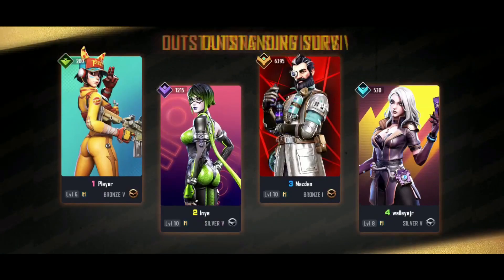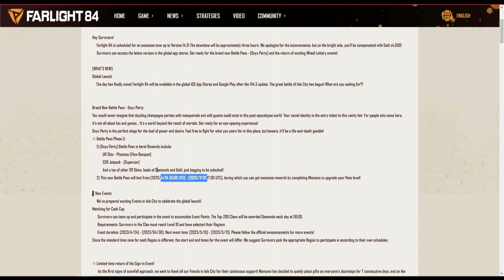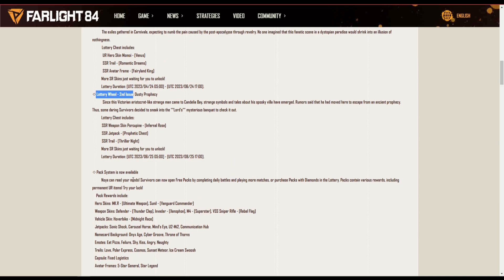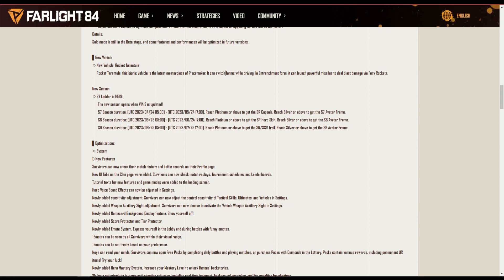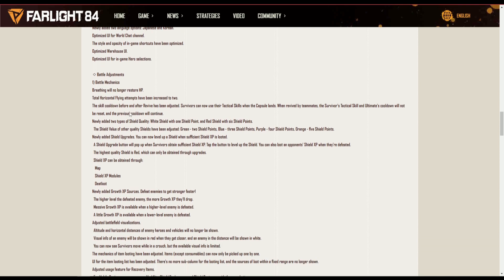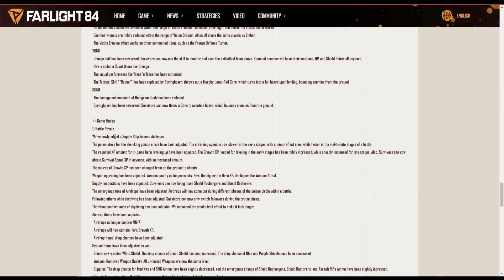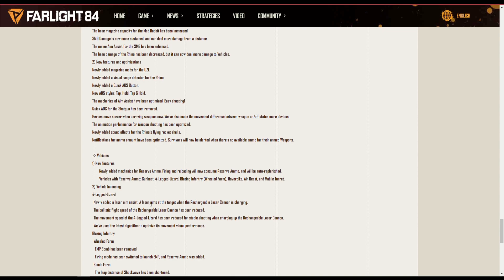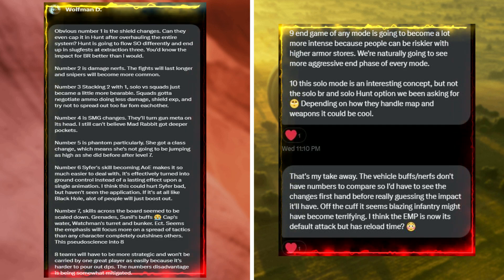Farlight 84 PATCH NOTES Breakdown & EXTRA Information for NEW UPDATE 14.3!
Farlight 84 Gameplay is one of the best BR Experience I have had on Mobile!
Farlight 84 Game will be available Globally Summer of 2023!
farlight 84
farlight 84 gameplay
farlight 84 download
farlight 84 new update
farlight 84 game
farlight 84 android
farlight 84 update
farlight 84 pro tips
farlight 84 gameplay video
farlight 84 pc
farlight 84 gameplay new update
farlight 84 new gameplay